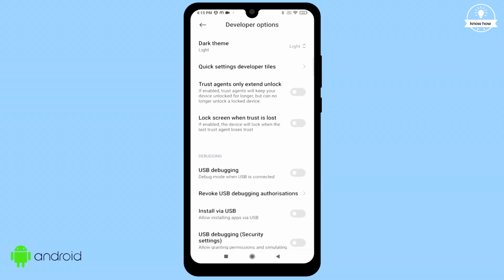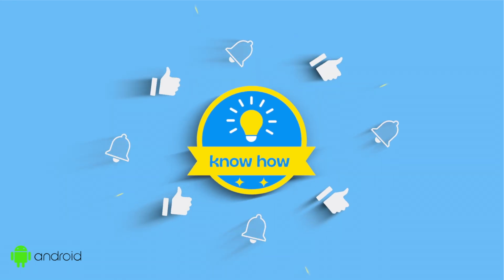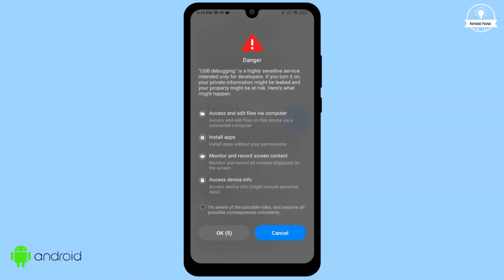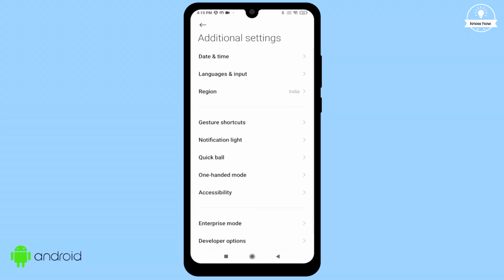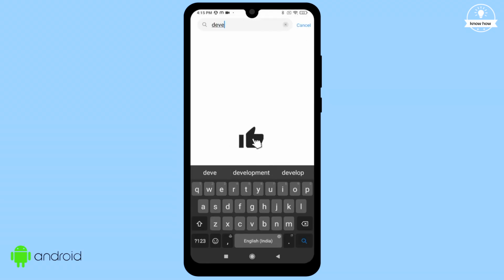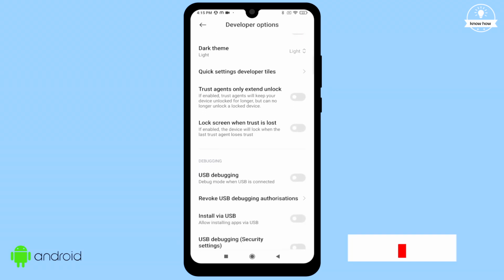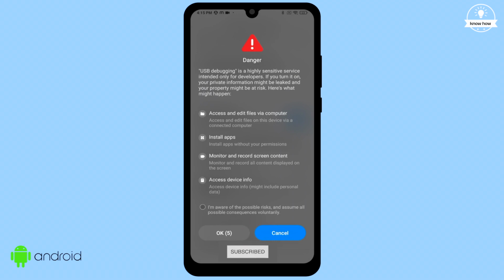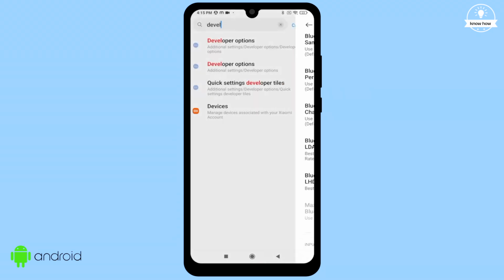How to Enable USB Debugging on Your Android Device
Unlock the hidden potential of your Android device with USB debugging! In this comprehensive tutorial, we'll show you how to enable USB debugging on your Android device, a crucial feature for developers, enthusiasts, and power users. With USB debugging enabled, you can establish a direct connection between your device and a computer, opening up a world of possibilities for app development, system customization, and advanced troubleshooting. Our step-by-step instructions will guide you through accessing the Developer Options menu, enabling USB debugging, and granting necessary permissions. Don't miss out on this essential tool for unleashing the full power of your Android device.